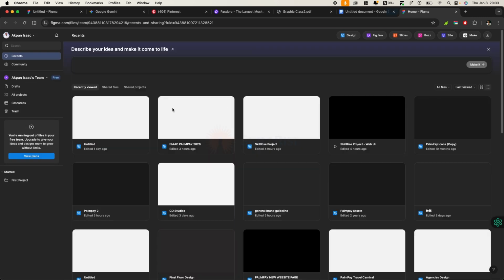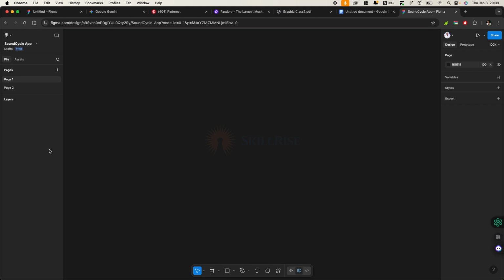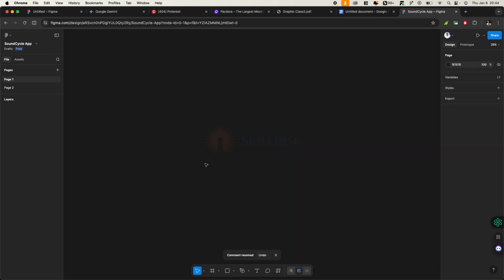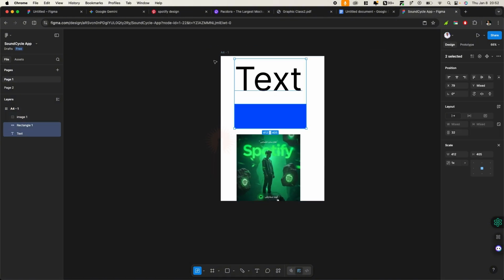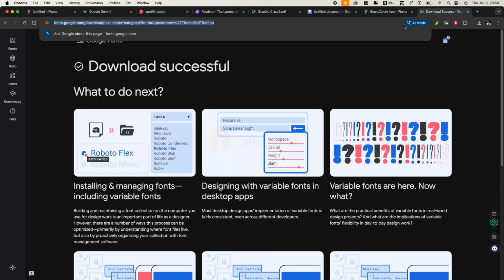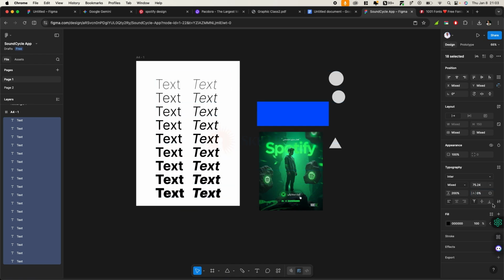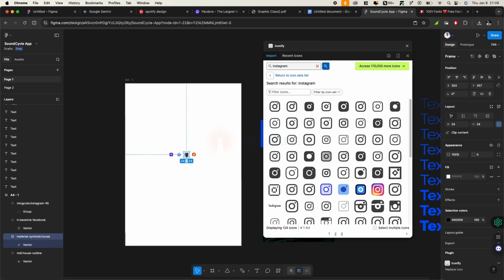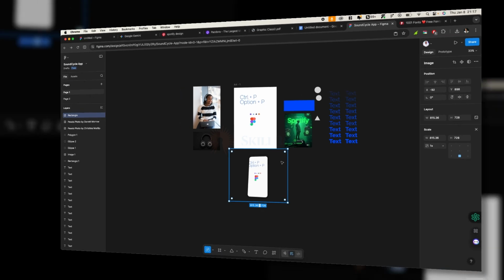Stop Using Illustrator for Branding: The Figma Workflow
Think Figma is just for UI/UX? Think again. 🎨

If you have spent your entire career inside Adobe Illustrator or Photoshop, opening Figma can feel strange. Where are the Artboards? Why is the Pen tool different? In this video, I break down the Figma interface specifically for graphic designers.

We are skipping the complex code stuff and focusing on the tools you actually need to build Brand Identities, Social Media Graphics, and Marketing Assets. I’ll translate the "Adobe way" of thinking into the "Figma way" so you can design faster and collaborate better.

👇 What we cover in this video:

The Workspace: A tour of the interface compared to Illustrator (Layers, Assets, and Properties).

Frames vs. Artboards: Why Figma "Frames" are actually more powerful than the Artboards you are used to.

Vector Networks: The major upgrade to the Pen Tool that makes drawing logos 2x faster.

Smart Organization: How to use Pages to keep your Inspiration, Drafts, and Final Assets in one single file.

The "Style" Workflow: Setting up Color and Typography styles (similar to CC Libraries but better).

Exporting: How to get your designs out of Figma as high-quality PNGs, JPGs, or PDFs.